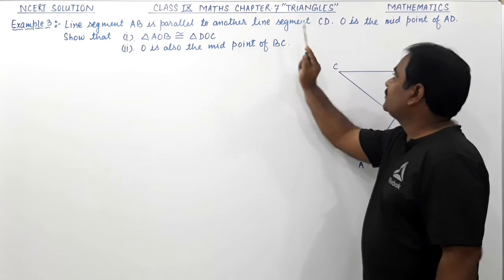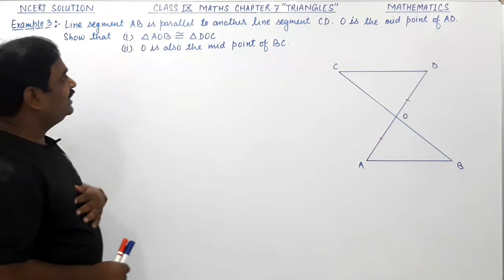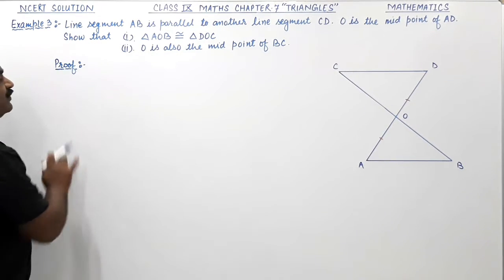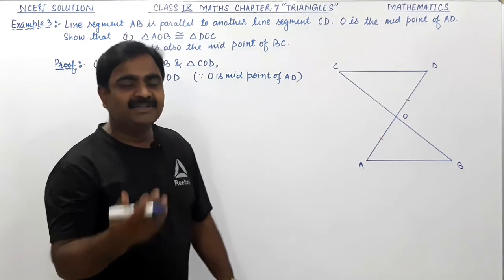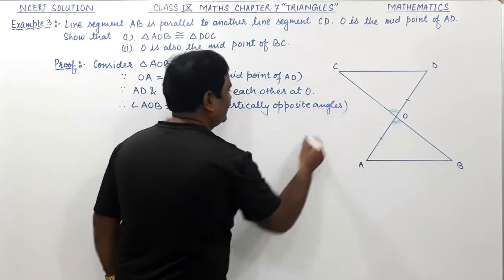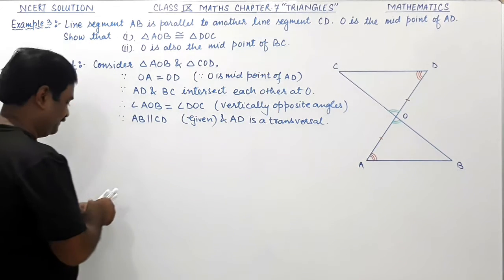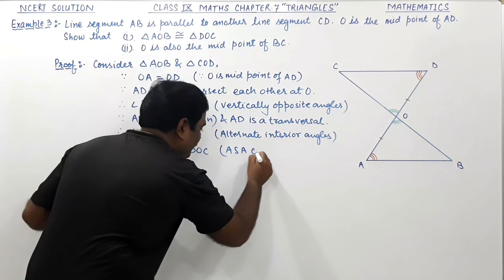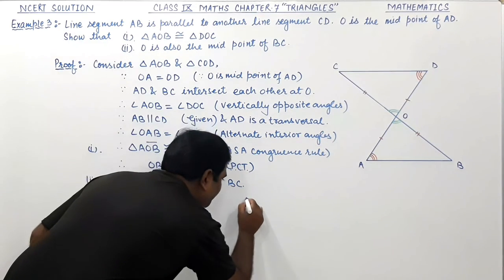Class 9th Maths NCERT CBSE GSEB Chapter 7 Triangles Example 3